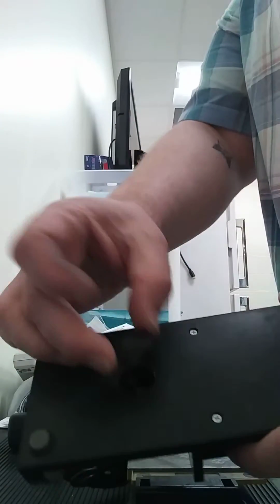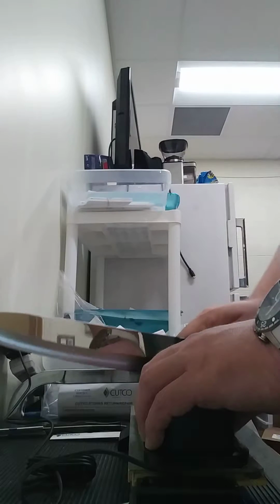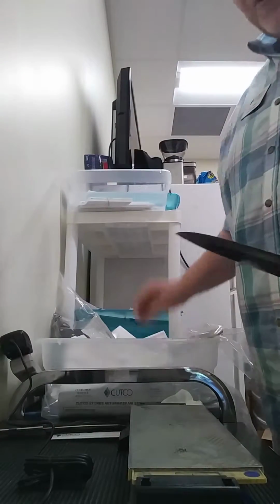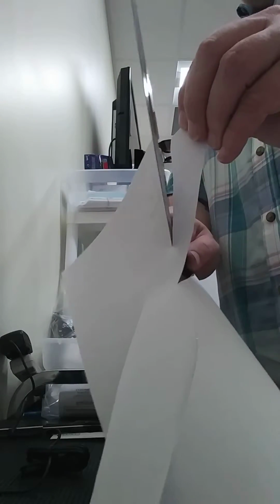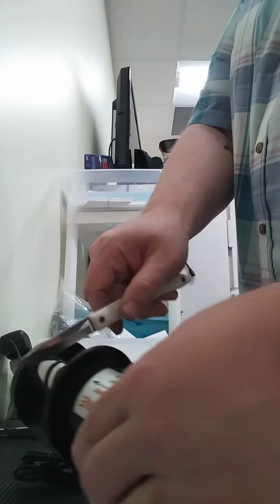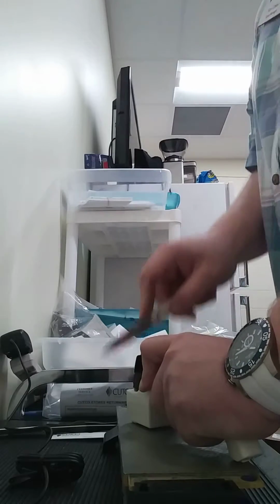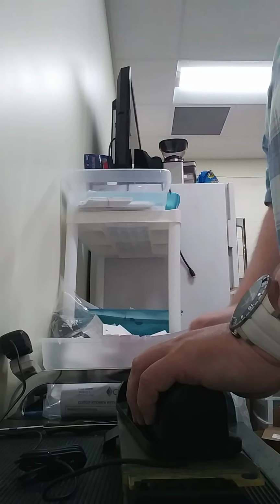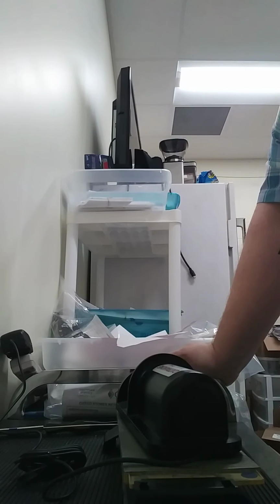Straight edge sharpening